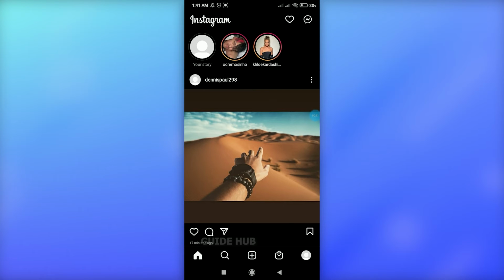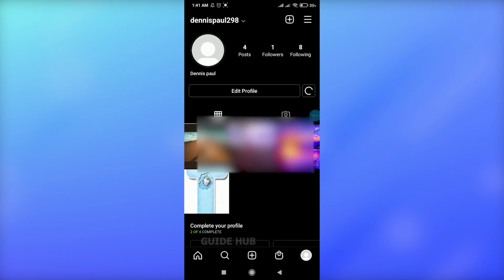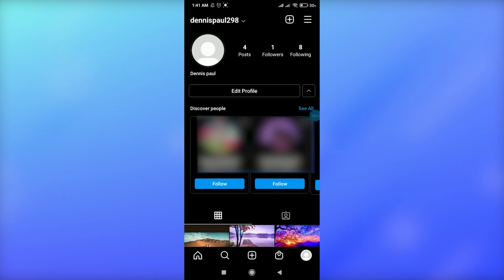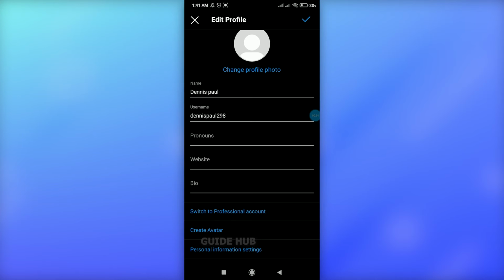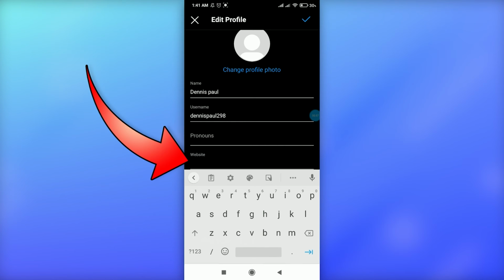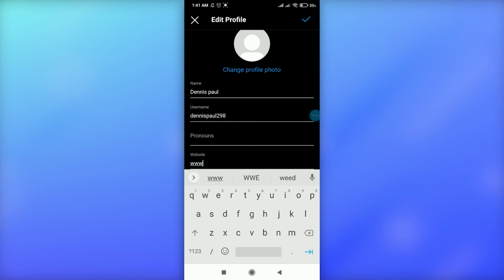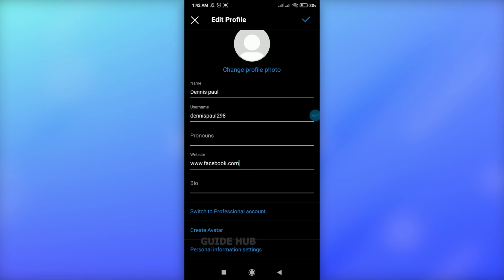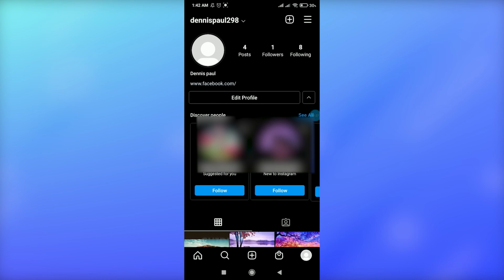How To Add Clickable Link In Instagram Bio 2022 | Put Links, Url In Instagram Account | Insta App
"How To Add Clickable Link In Instagram Bio 2022 | Put Links, Url In Instagram Account | Insta App" - A Tutorial Video by Guide Hub.

This video guides you the easy process on how toadd a clickable link in Instagram with the steps given below:
1. Open Instagram application.
2. Tap on ‘Profile’ on bottom right corner.
3. Tap on ‘Edit Profile’.
4. Tap on ‘Website’.
5. Add a link.
6. Tap on ‘Tick mark’ on top right corner.
Clickable link will be added.